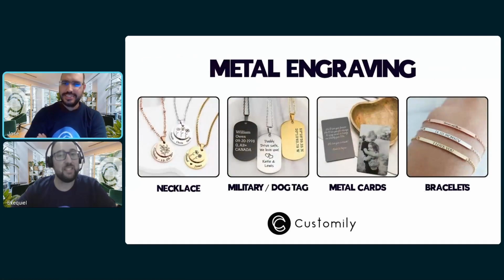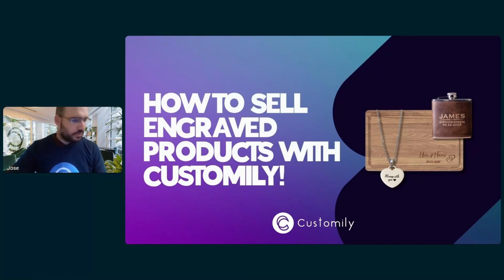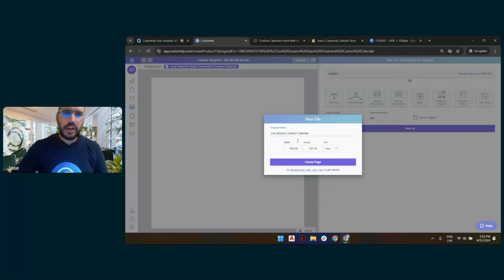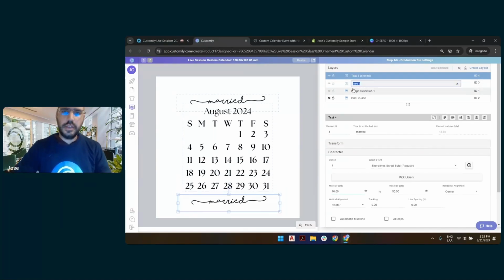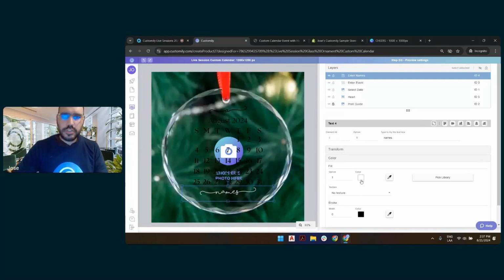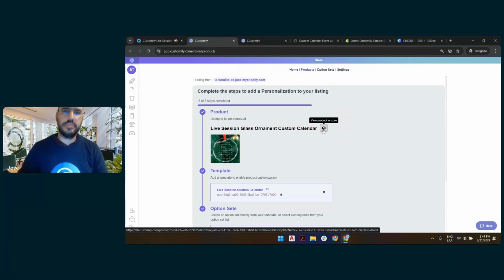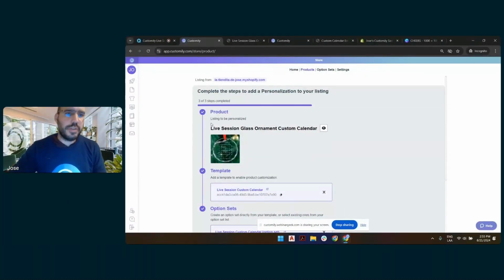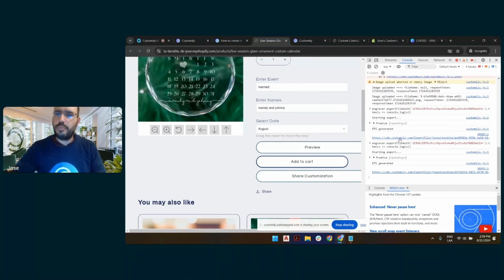Customily Live Sessions 013 - How To Sell Personalized Engraved Products With Customily!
Engraved Products! 💫
Learn how to use Customily to sell amazing ENGRAVED products! From wood to metal, leather, and glass, you can personalize ANY kind of product with Customily! 💜

📌 Content of this class:
▪️ 03:14 - Types of engraving and design ideas for engraved products!
▪️ 14:26 - How to create an engraved Glass Ornament with Customily.
▪️ 31:07 - Tip: How to add a moving PIN/HEART to select a specific date on the calendar!
▪️ 45:41 - Q&A Time!
▪️ 54:51 - How to create test print files without making a real order.

Coming up next class: Meet Our Partner, Martin from Printify! 💚